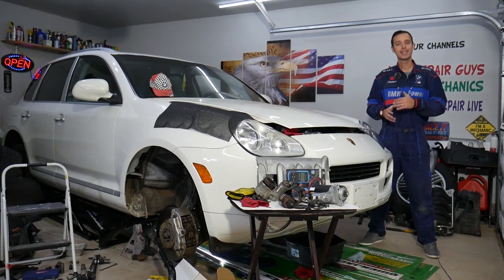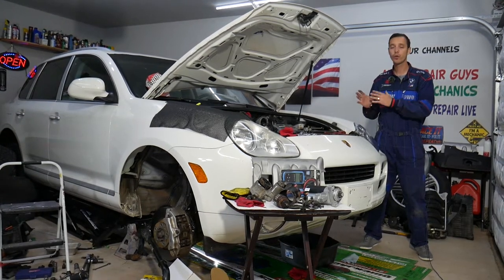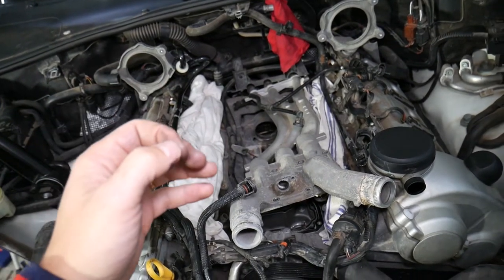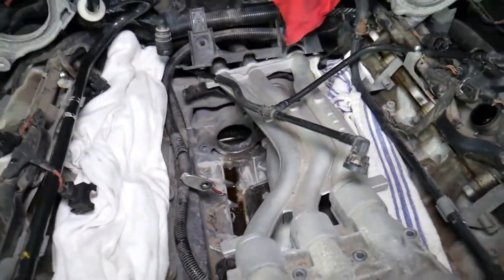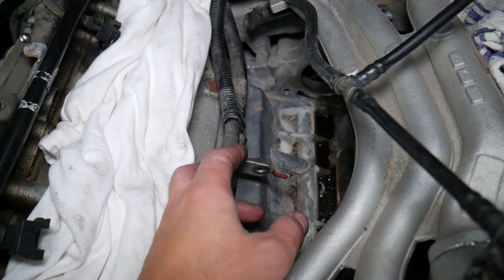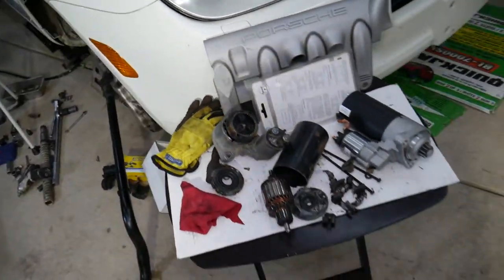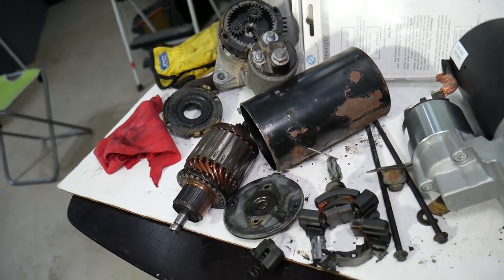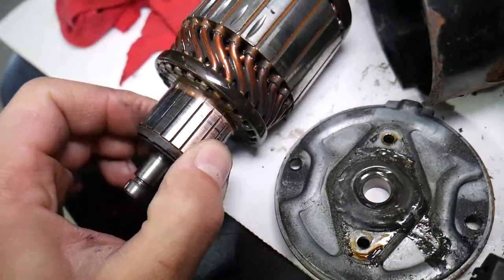CAR CRANKS SLOW WHEN HOT, CAR NOT STARTING WHEN HOT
If you have a car that start fine and cranks fine when the engine is cold but once your drive the car, the engine warms up and you have slow cranking starter, hard time starting the car, engine turning over slow we will explain what often can cause that and how you ca fix it. It is a common thing to experience slow cranking, and hard time starting a car that is warm if you have an older car or higher mileage car and we will explain why. In our case the starter was the reasons why the engine was cranking slow and turning over very slow. We will explain why in this video.

► Engine Starter (check for your car)